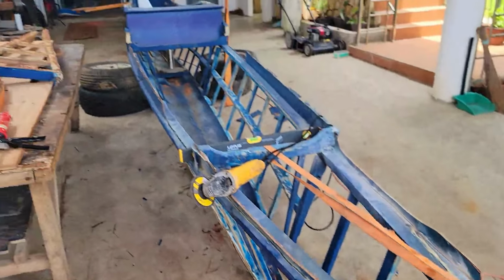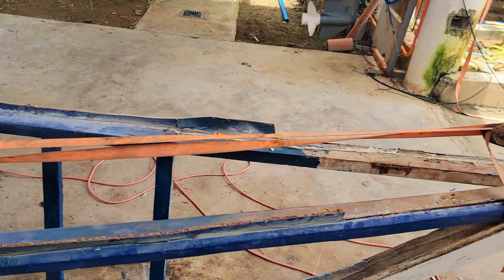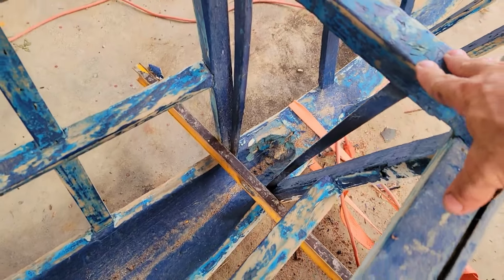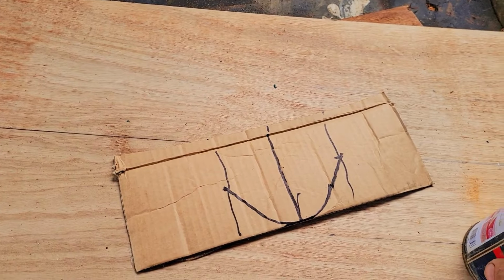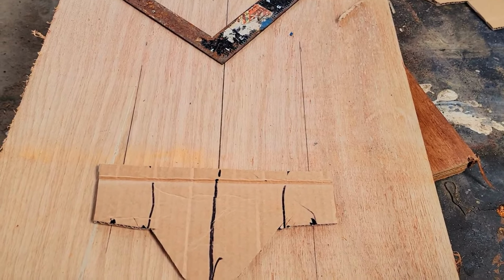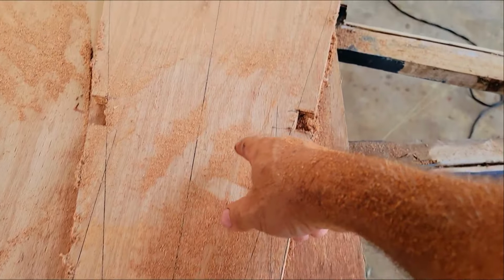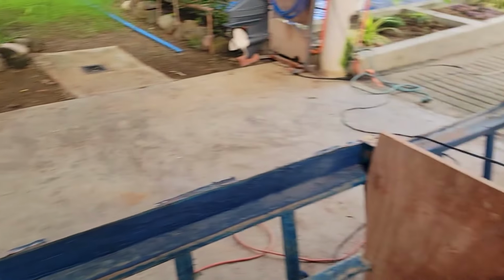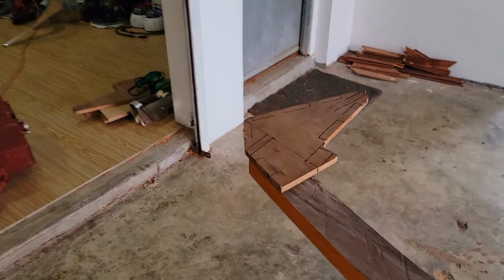Building a Totally Custom Bangka Boat Straight NOW and Bulk Heads Part 5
Today I finish up the straightening the front of the boat and

New series on a Bangka ( pump boat) boat being stripped completely down and customized.  In the past I had already chopped off the rear and installed a 25 hp Yamaha outboard which work wonderfully and was fast.  I then added a swivel captains chair , dash with steering and forward controls. Now I am completely stripping the skin off and going back with resin coated plywood, custom outrigger beams, custom pontoons that are like mini canoes, sealed bulkheads, sealed hatch area in the front, fold-able sailing mast with perch on the upcoming cabin area.  I will also include a wider seating area which will work as walk around boards also. The Yamaha 25 hp is pull start only so it will be getting upgraded  with electric start and charging system.  The entire boat will get a fiberglass layer and resin. Finally custom painted at the end. Hope you enjoy this series.
We are a couple sharing our lives between living in Texas USA and Iloilo City on  Panay Island Philippines. We share building our beach side resort TEXAS FILIPINO BEACH RESORT, building projects off all types including boat projects and motorcycling. We also cover SOLAR SYSTEMS and growing our own food. We hope you enjoy and join to be part of a bigger family here on this channel.
You gcan book direct via our email